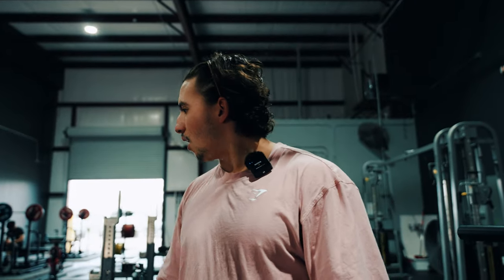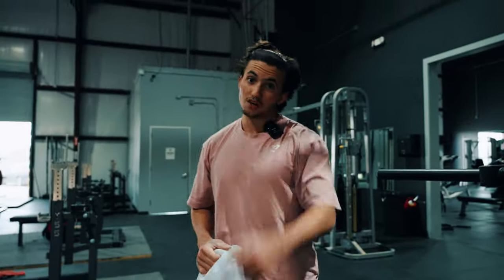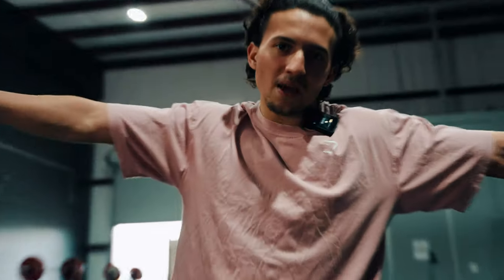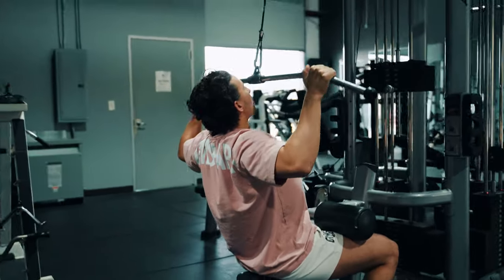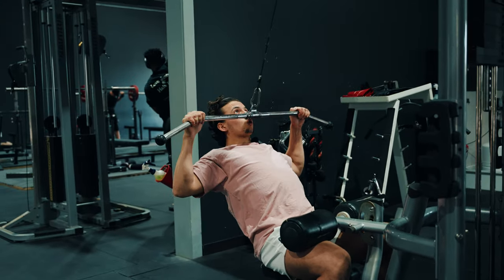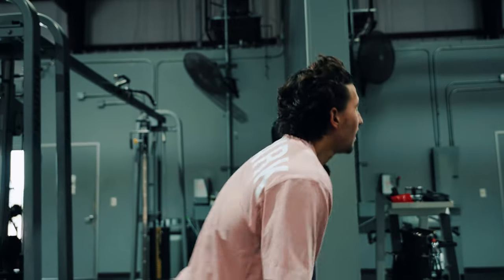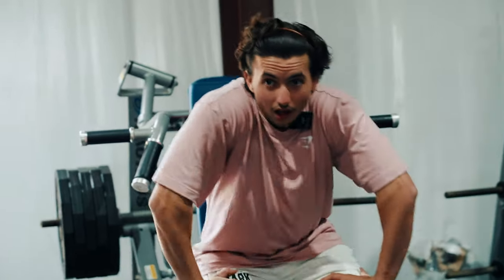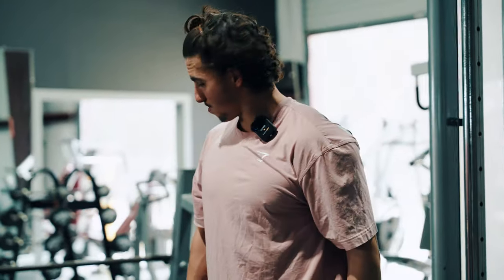HOW TO BUILD A THICK UPPER BACK FOR MASSIVE DEADLIFT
Happy Sunday fellow Phenoms. Thank you so much for tuning in again! I've been focusing on consistent upload all of 2024 and hope to grow right beside all of my amazing fans as I train for the next competition.